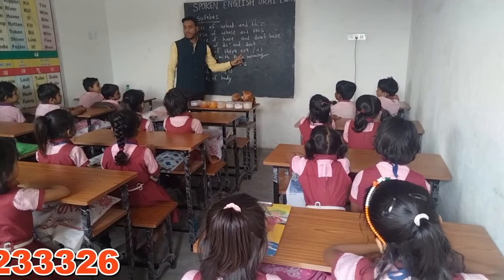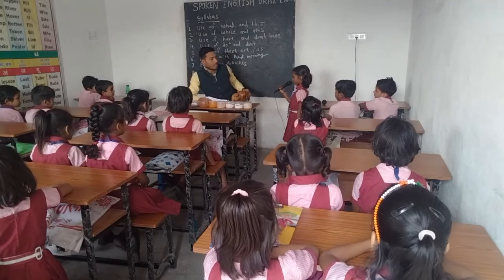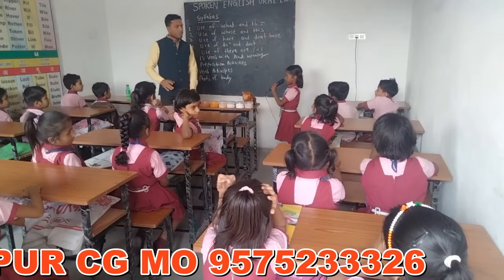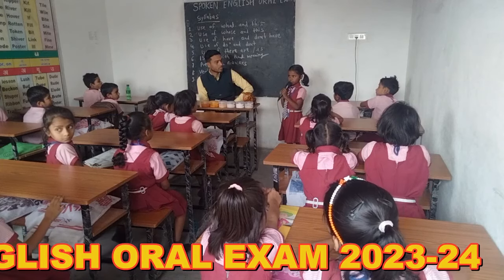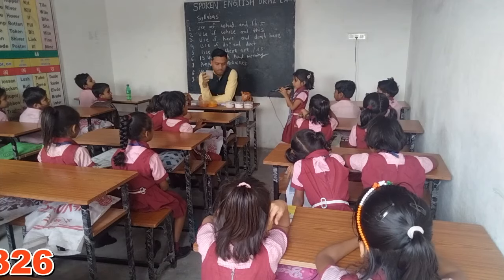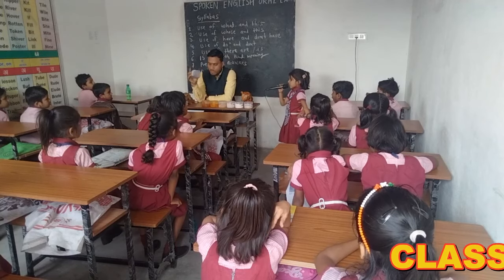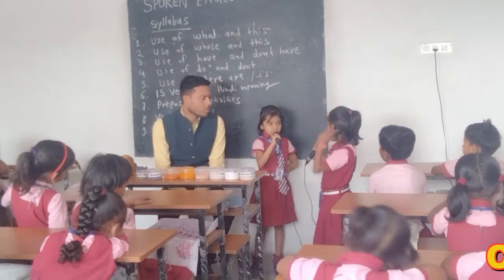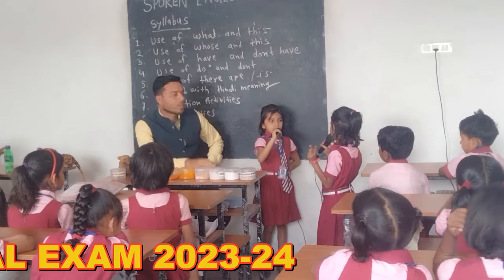Spoken English Oral Annual Exam 2023-24 ll Class-1st ll Part - 1 ll Shivchandrika Public School